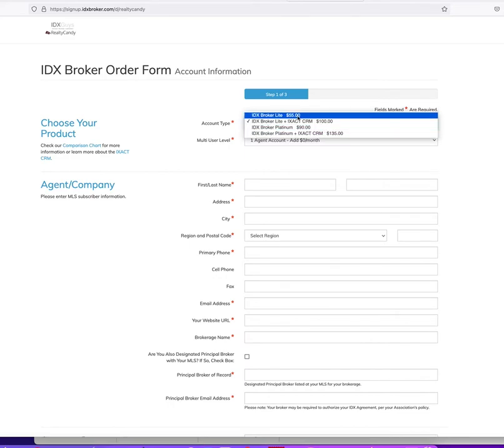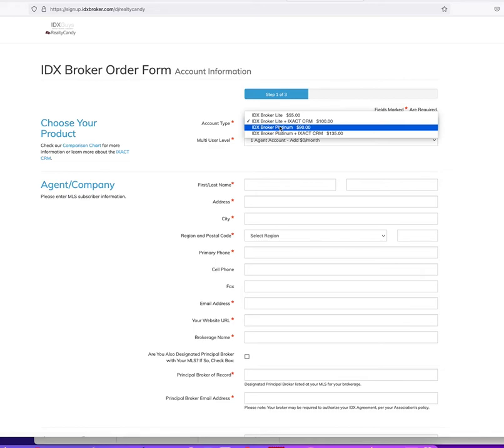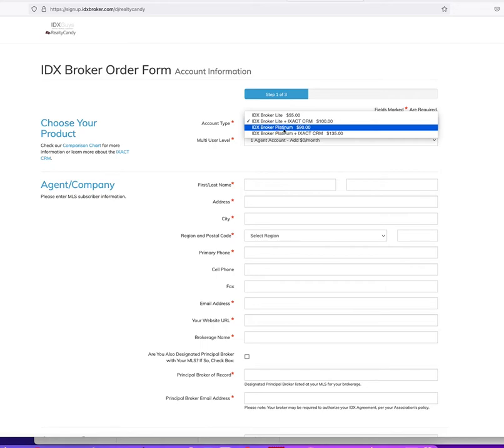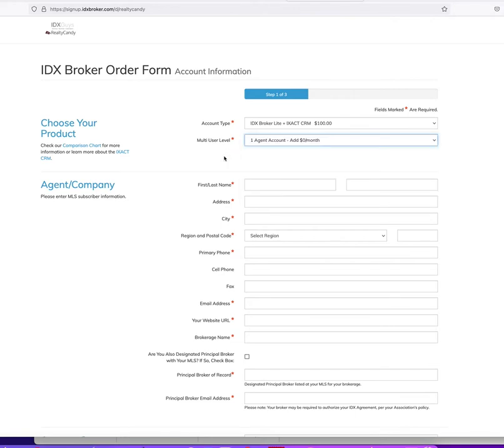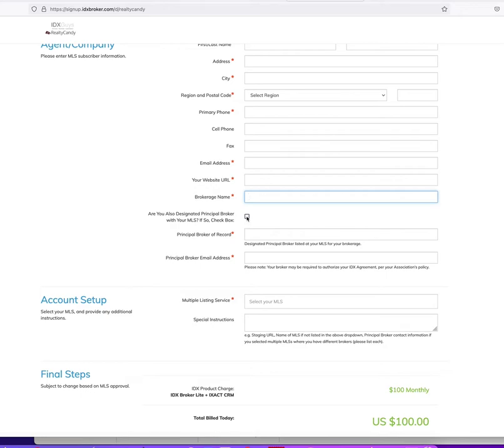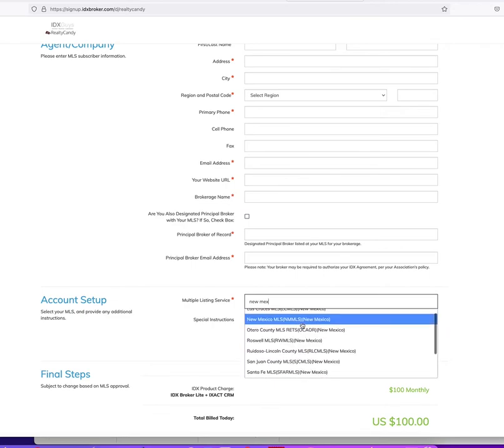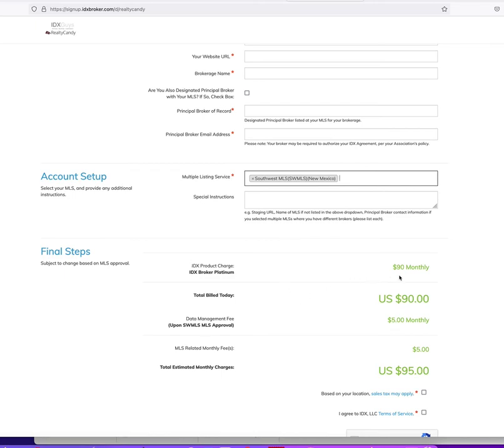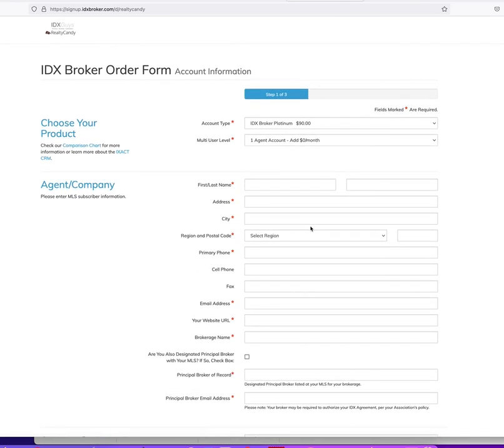How to Signup for IDX Broker for WIX real estate website - SWMLS Albuquerque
If you want to see how to signup for MLS service to put IDX Broker on your WIX real estate website, this is the best way.

You will just need to get a subscription with IDX Broker setup, then go and signup for our IDXConnect service.

We will setup MLS search with IDX Broker on your WIX site and you will be able to show all of the real estate listings in SWMLS Albuquerque New Mexico or any other part of the United States or Canada right on your site.

When you use this link you will also get free access for even better IDX Broker experience.  We will also include our Premium IDX Broker Templates to help you have even better designs on your IDX pages.